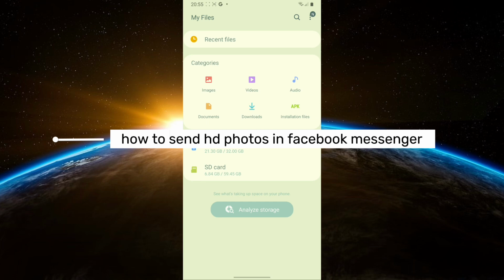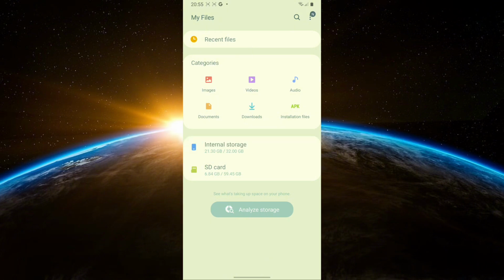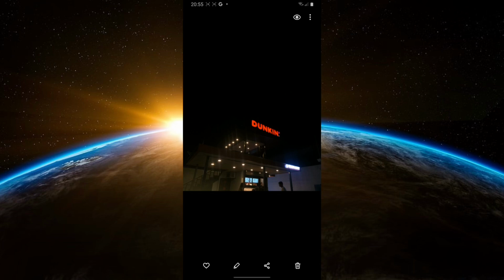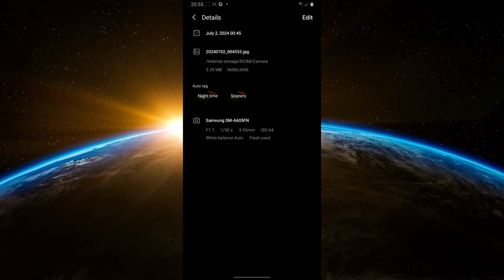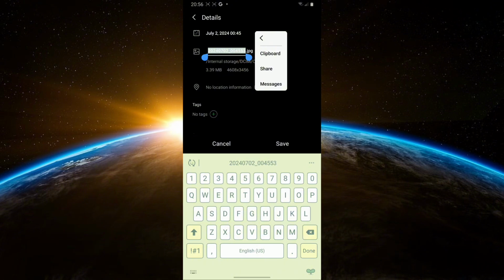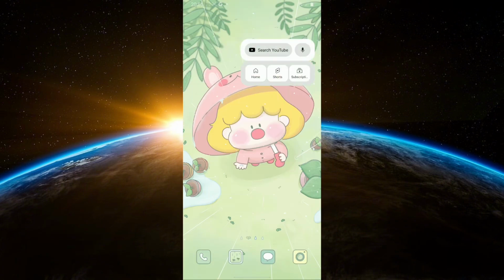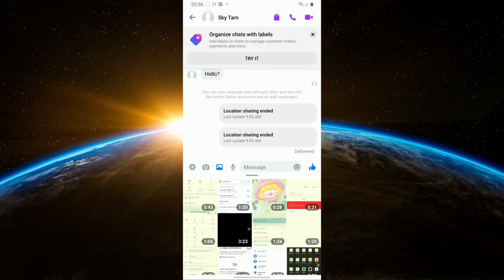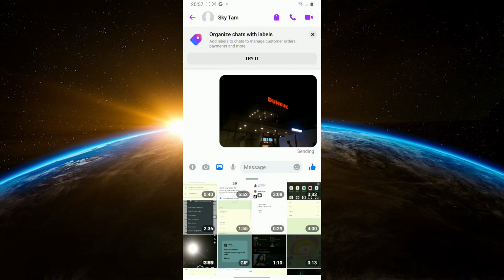How To Send HD Photo On Facebook Messenger (Quick Guide)